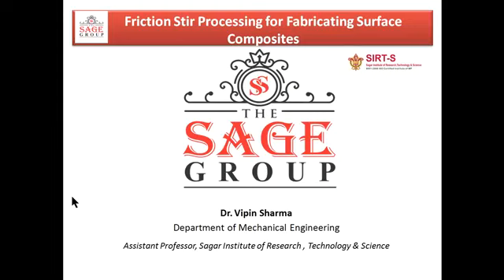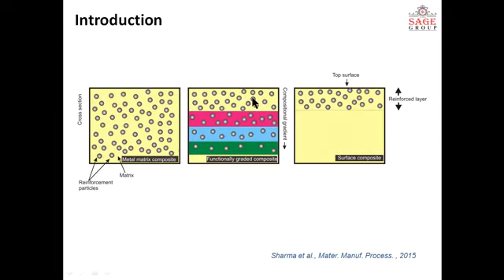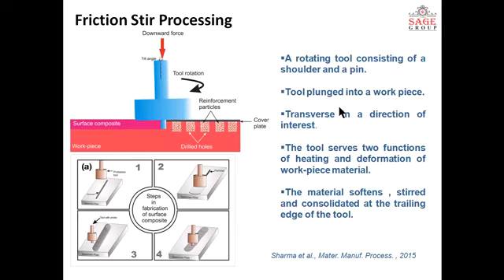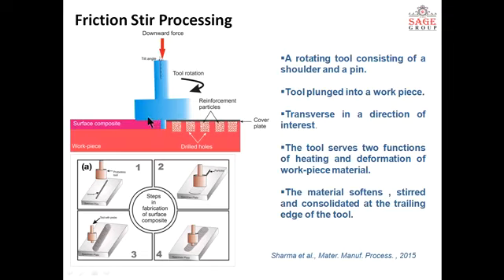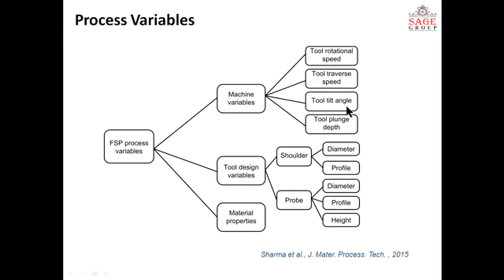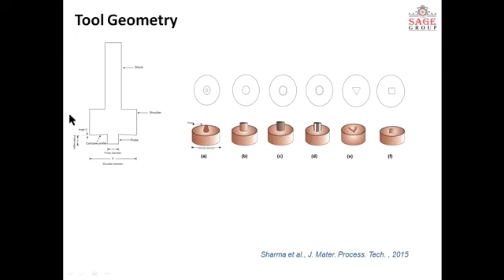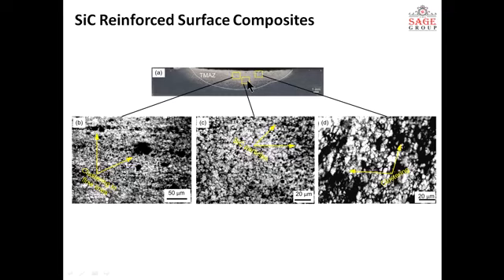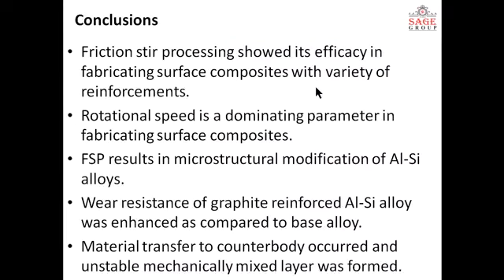Friction Stir Processing